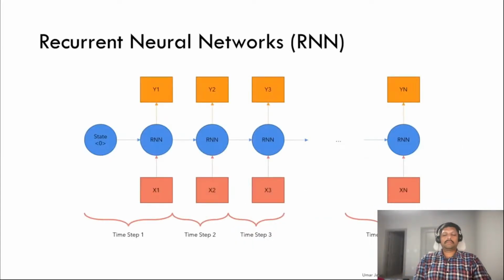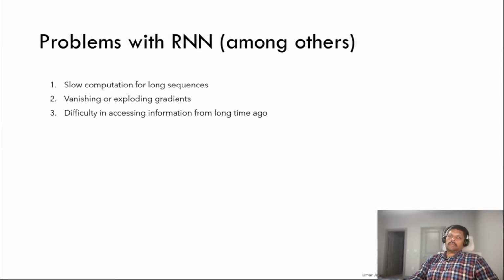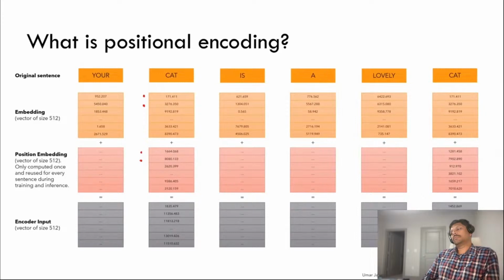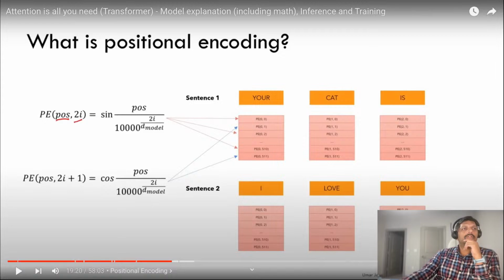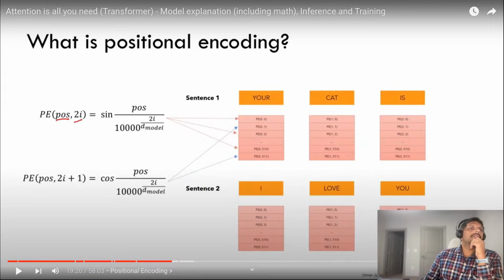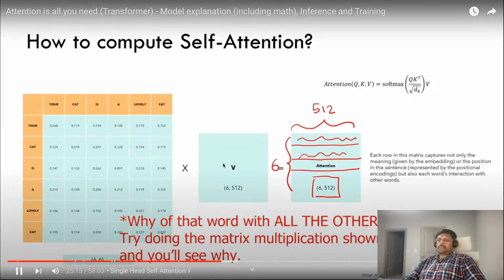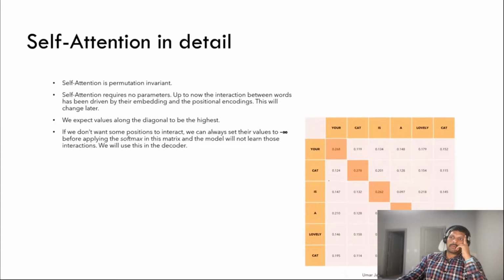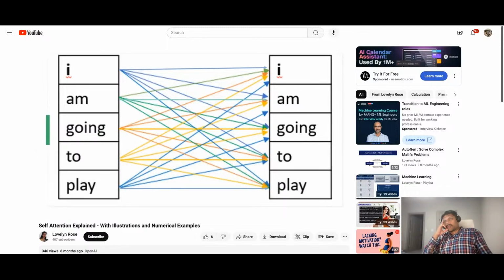Day 46 Study Time GenAI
today is most interesting day , we will go through attention is all you need paper and understand things.